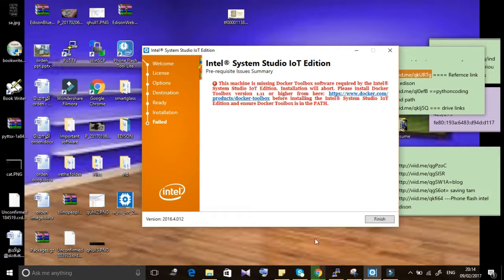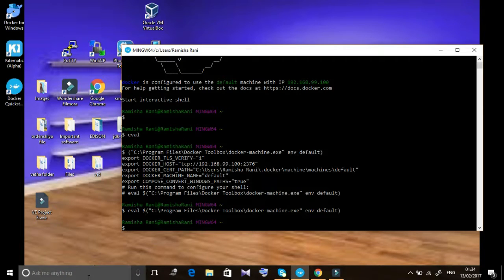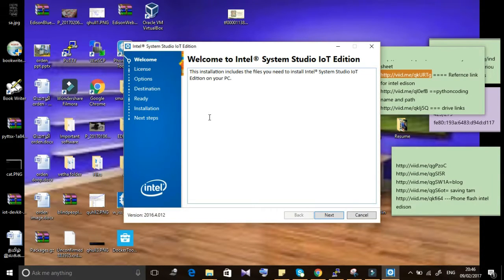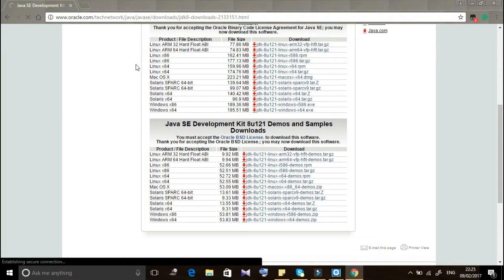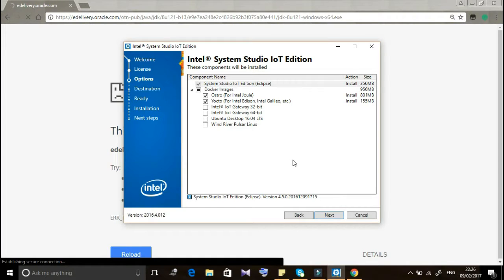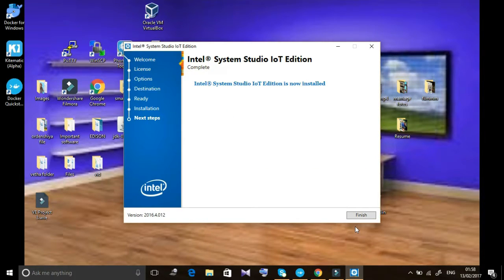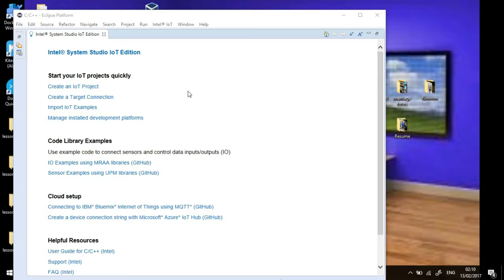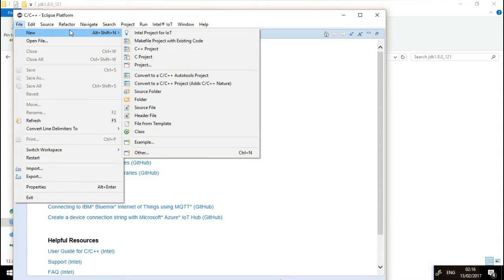How to install (SDK) Intel system studio for IOT edition for coding c/c++/java on intel edison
-- sdk download link download according to ur os